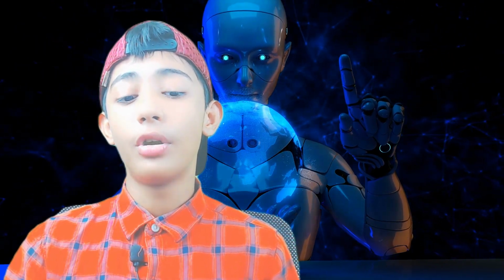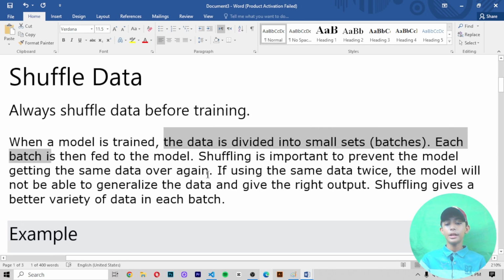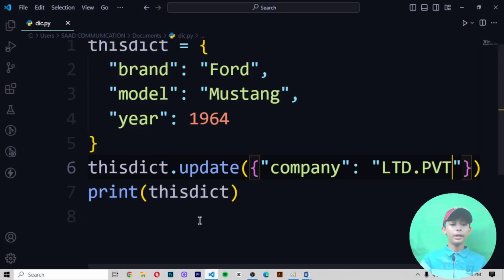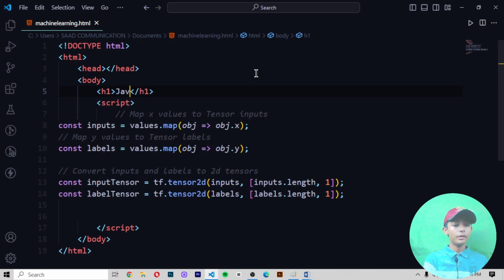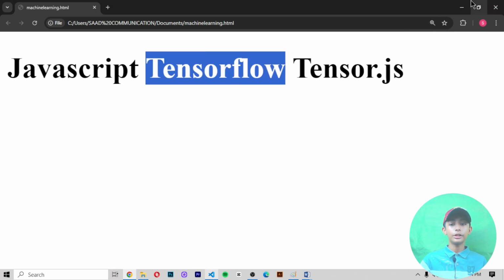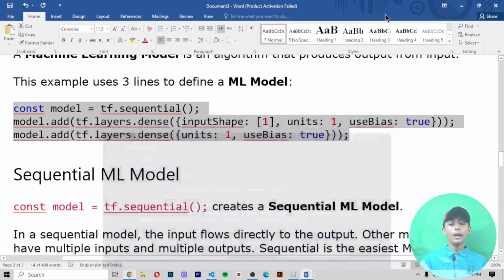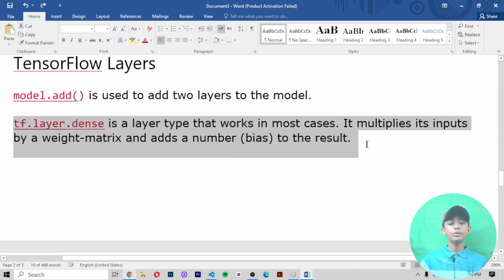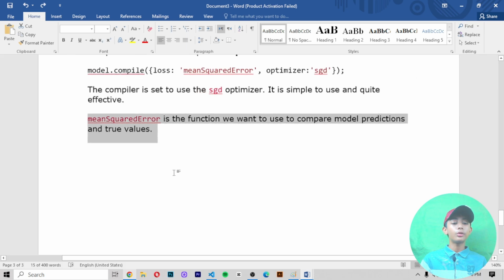Class 29 - Artificial Intelligence & Machine Learning Example 4 Model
This video is about Class 29 - Artificial Intelligence & Machine Learning Example 4 Model

Suggested Courses:
❤️ Complete Clones